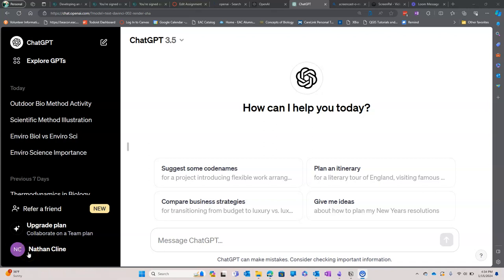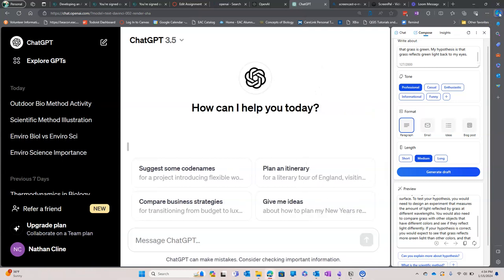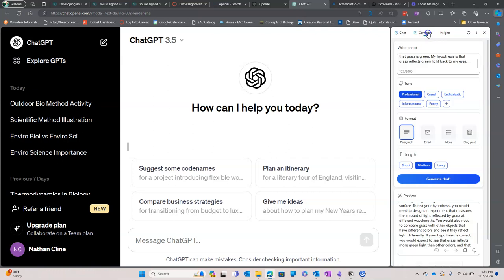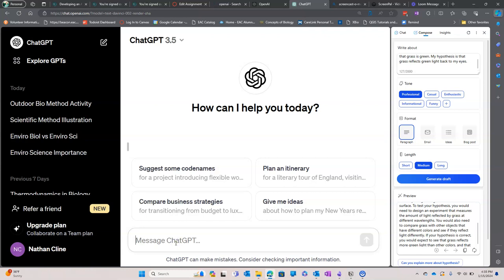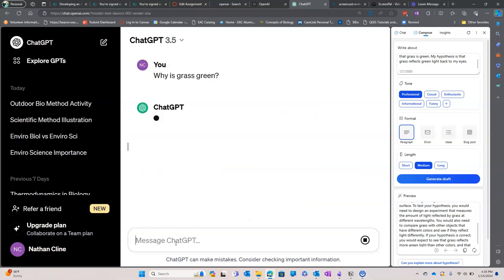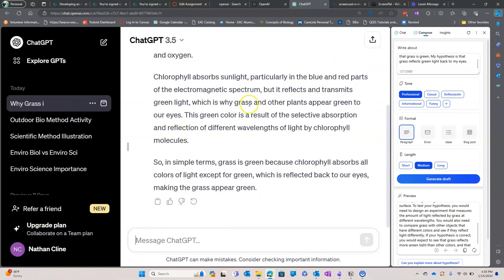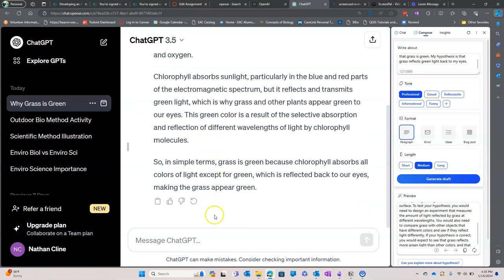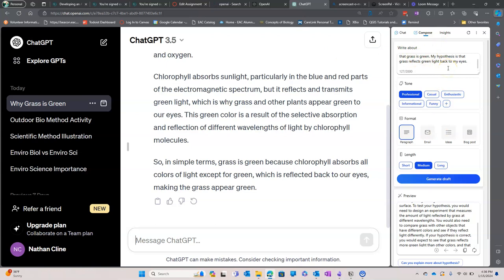QuickStart on using AI